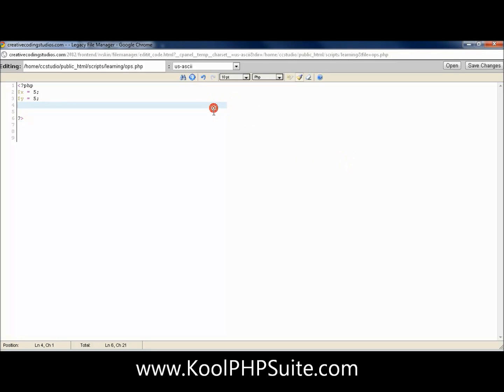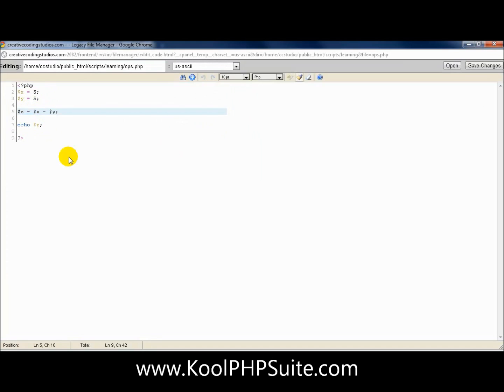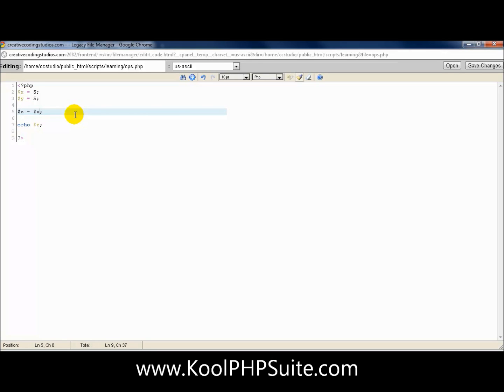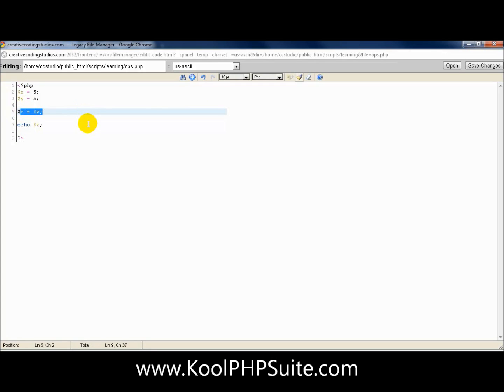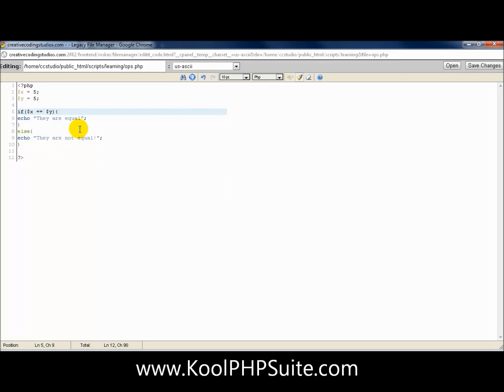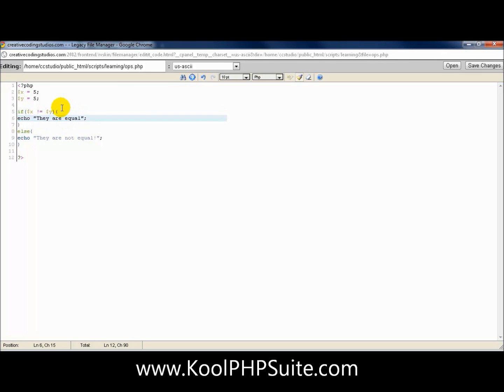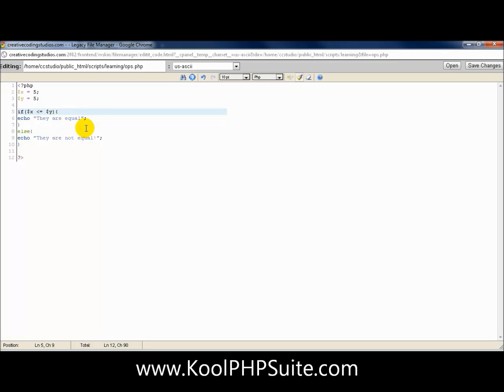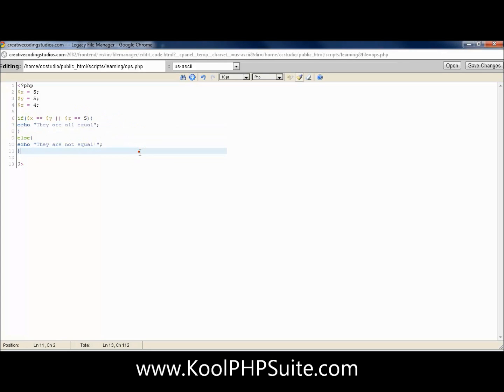PHP Tutorial, Learn PHP - Lesson 6 PHP Operators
Learn everything you need to know to get started with PHP in our PHP Tutorials.  In Lesson 6 we cover PHP Operators.